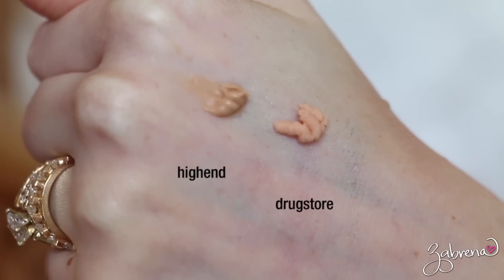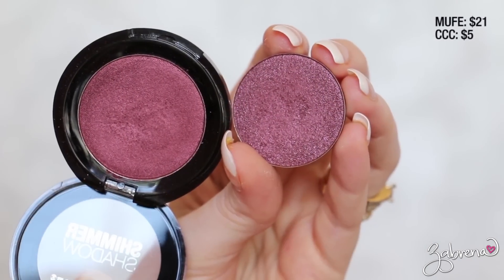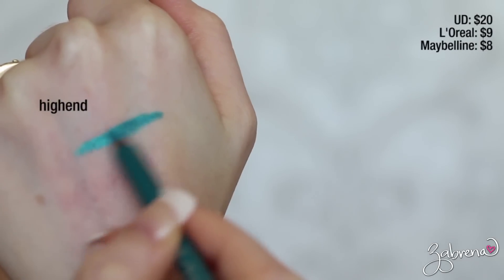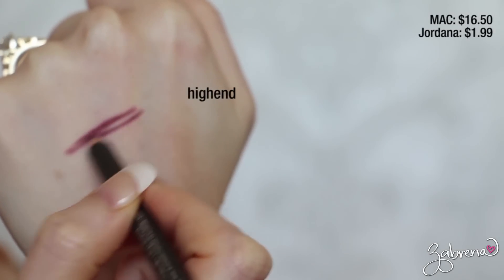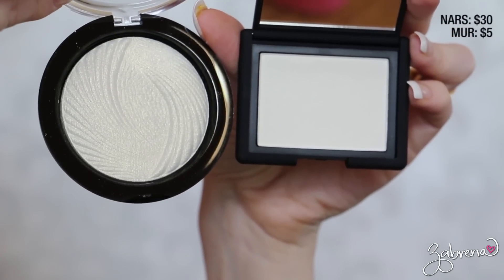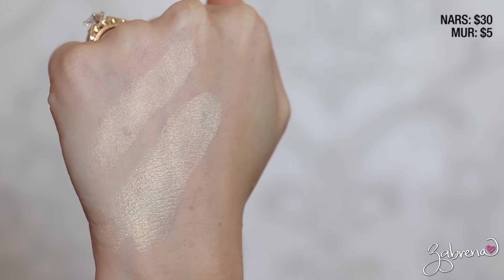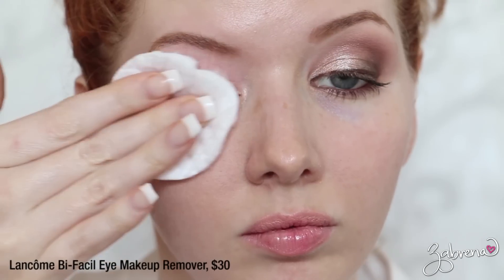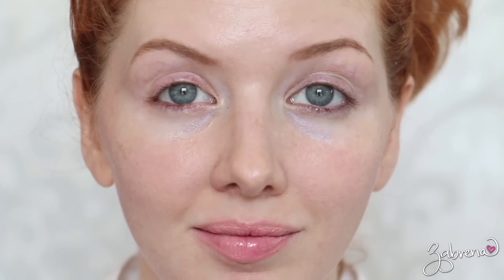Frugal Fridayz | Drugstore DUPES: MUFE, Stila, UD, Lancome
Drugstore dupes for highend makeup from MUFE, NARS, Stila, Urban Decay, Lancome and MAC!

PRODUCTS MENTIONED
- Benefit Pore-fessional = NYX Pore Filler
- NARS Albatross = MUR Golden Lights
- MUFE D-826 = City Color Cosmetics in 'Marsala'
- Stila Kitten = L'Oreal Infallible in 'Iced Latte'
- MAC Nightmoth = Jordana Cabernet
- UD Deep End = L'Oreal True Teal = Maybelline Silken Turquoise
- Lancome Bifacil Eye Makeup Remover = No. 7 Beautiful Skin

LIPS
NYX Lip Liner in 'Hot Red'
Sleek Matte Me in 'Riola Red'

zabby.babe

ZabrenaXO

ZabrenaXO

ZabrenaXO

XOXO!
Z